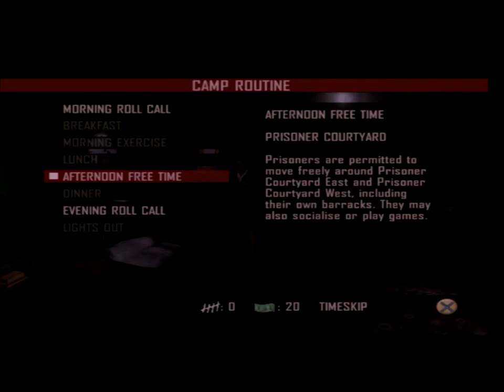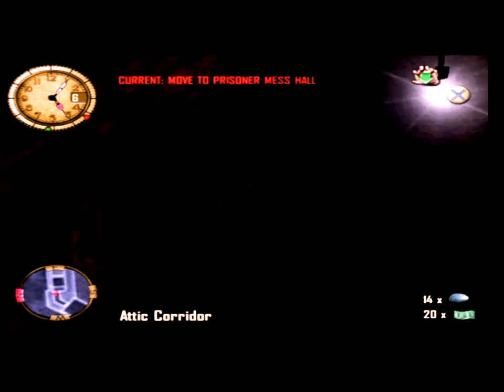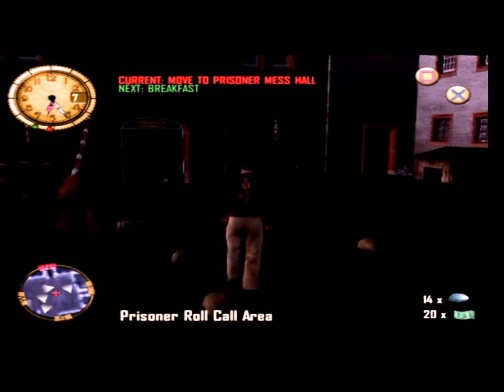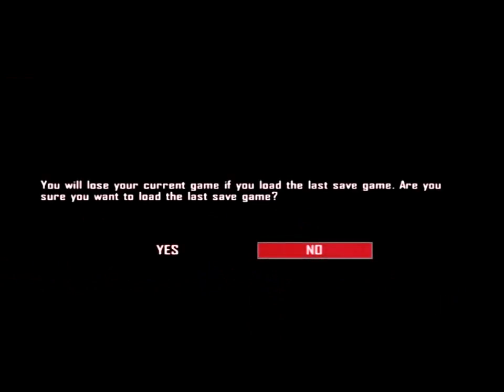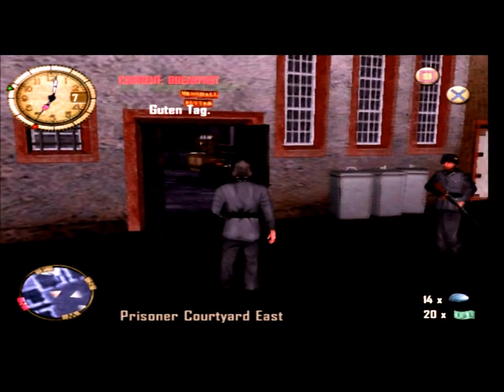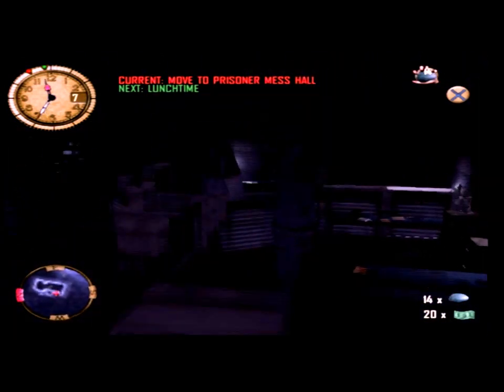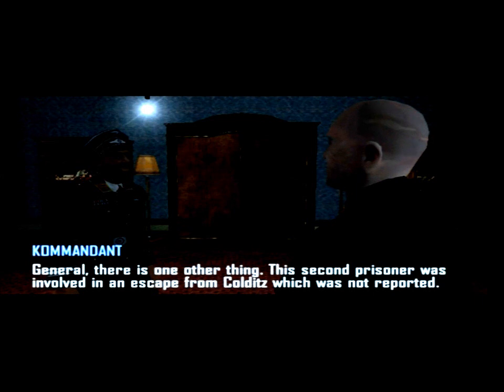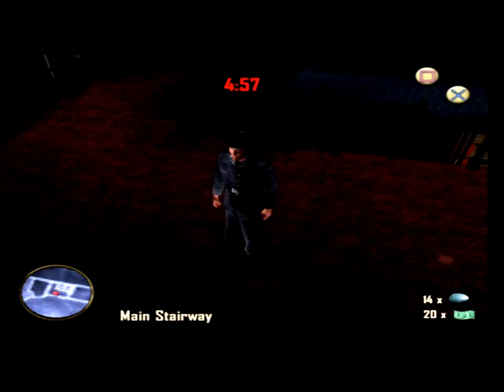LP - Prisoner of War PS2 - Part 17 - Destroying Colditz Lab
We get the last item to finish the glider and go and destroy the lab under Colditz

The lab is extremely dark so even with brightness up it is next to impossible to see, apologies for that it is rather annoying to play, I had to increase my TV brightness just to play that section